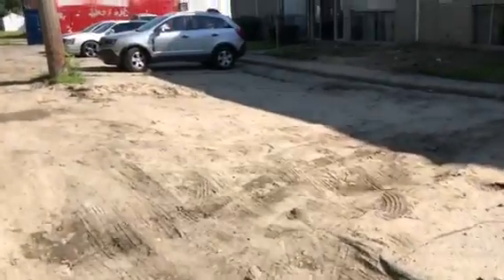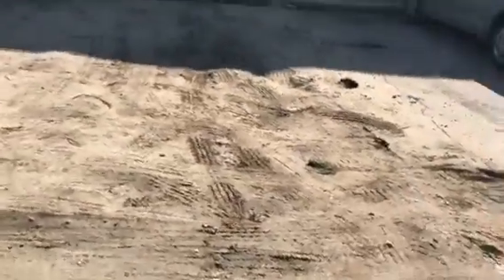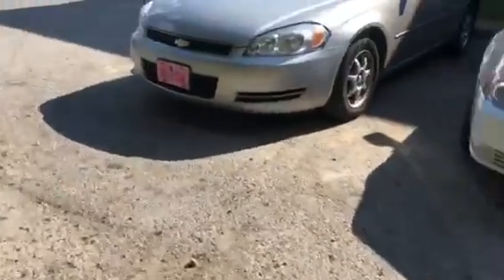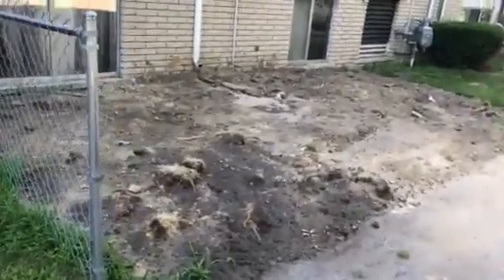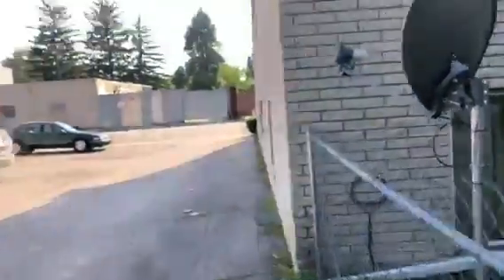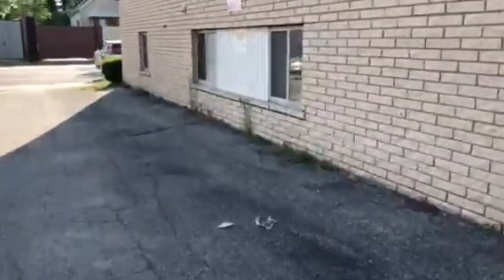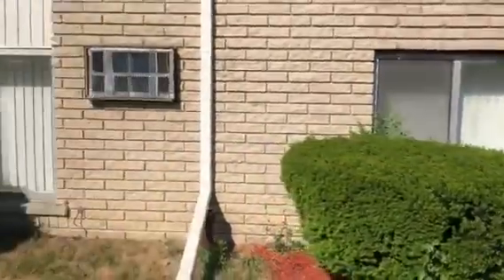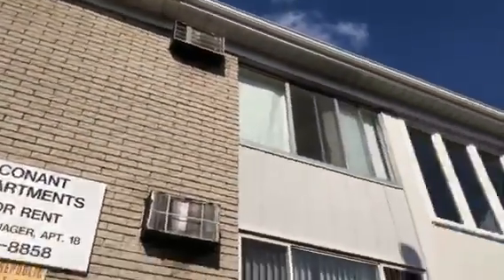20160 Conant weekly walk though exterior 7/18/18